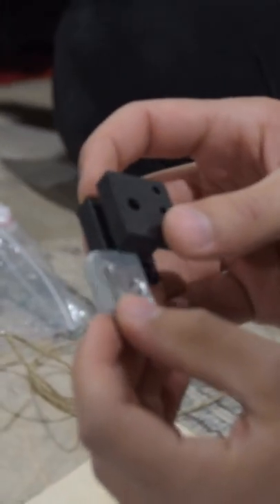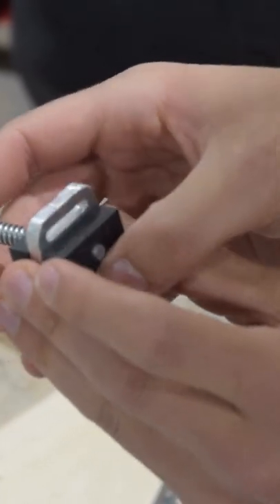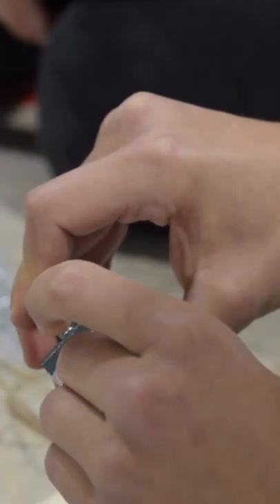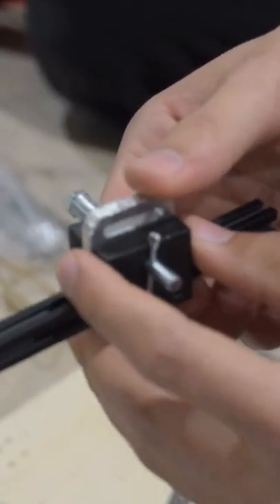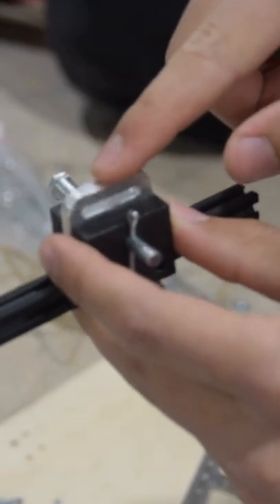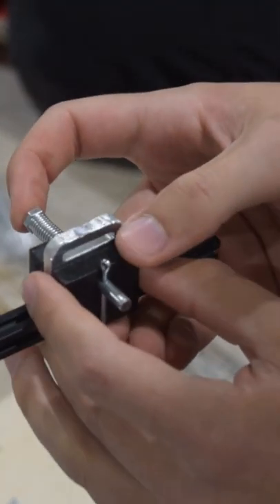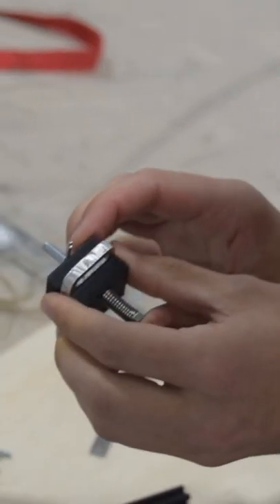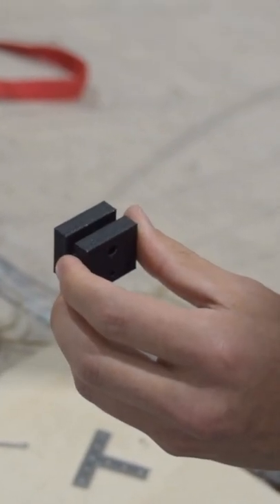How to Release a Parachute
Find out about our drogue release mechanism for Transcendence!